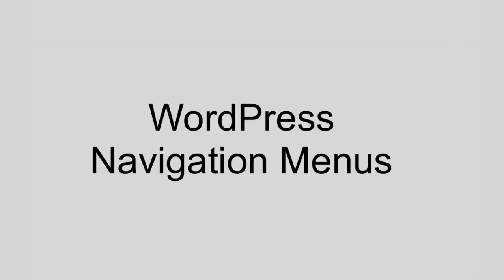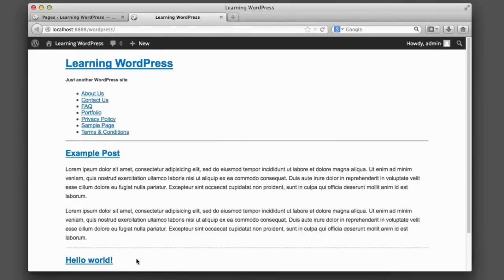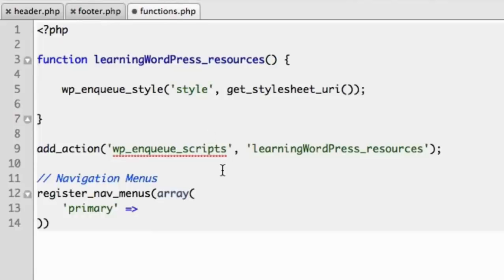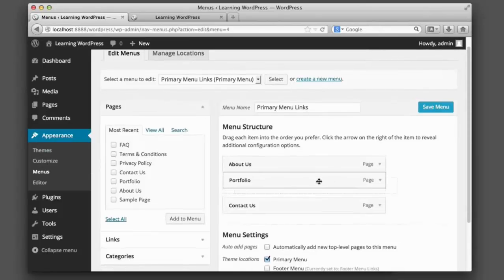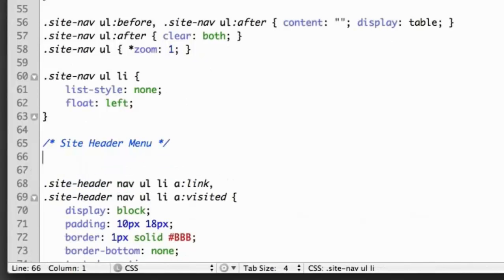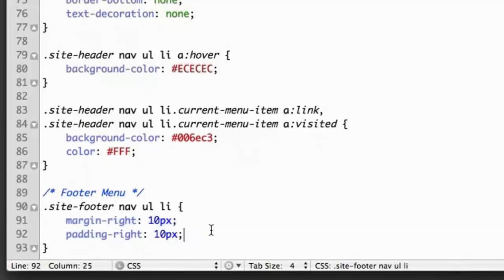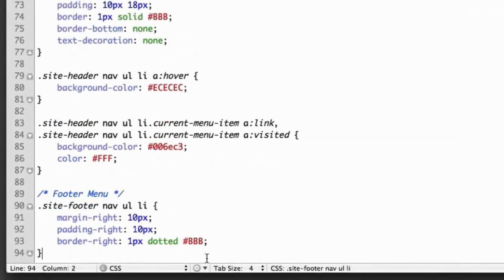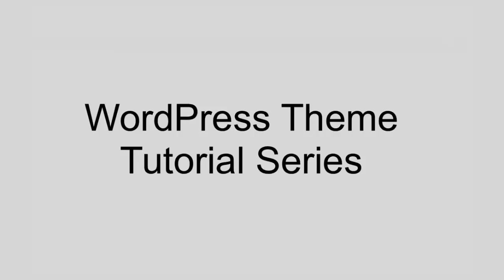Wordpress theme development tutorial Part-4_WordPress Navigation Menus Theme Development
Hi guy's! This is Part-4 of Wordpress theme development turorial A to Z! You can learn here WordPress Navigation Menus Development!